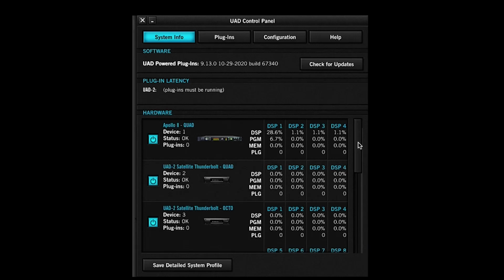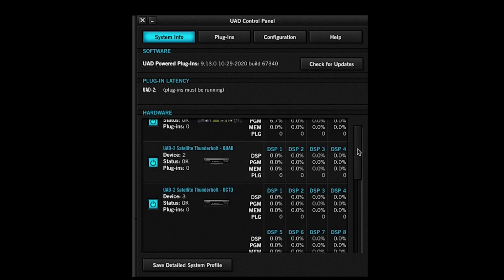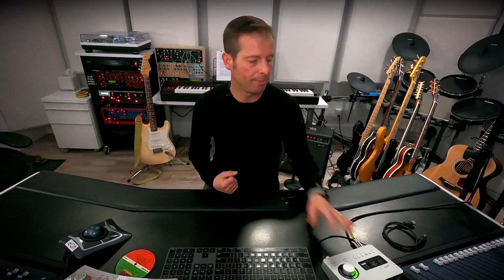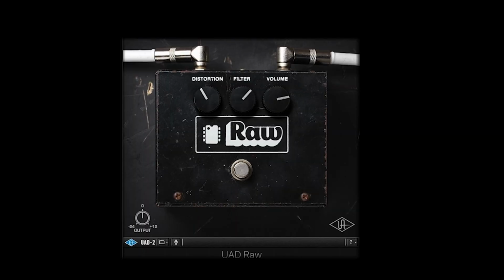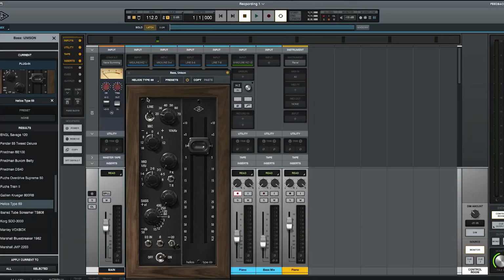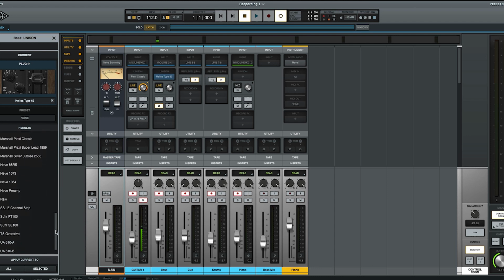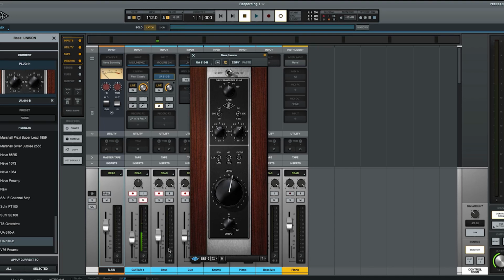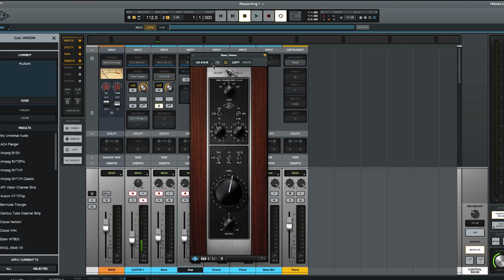⚡️ Interfaces - Home Recording for Beginners - Episode 3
Win a Universal Audio OX and more this month!